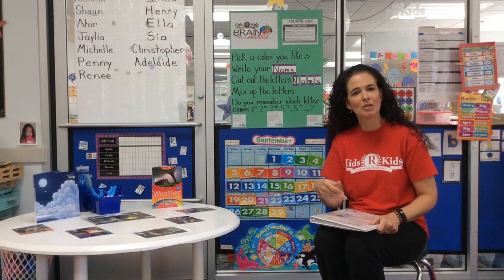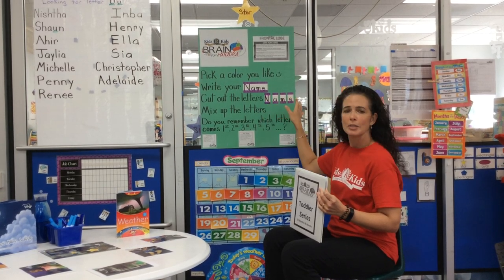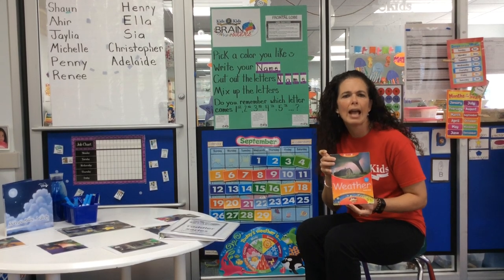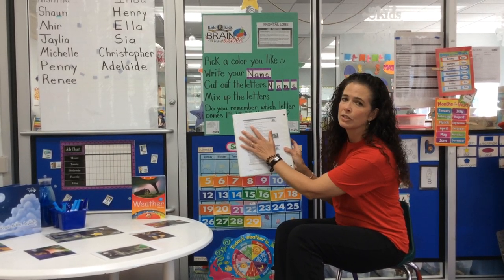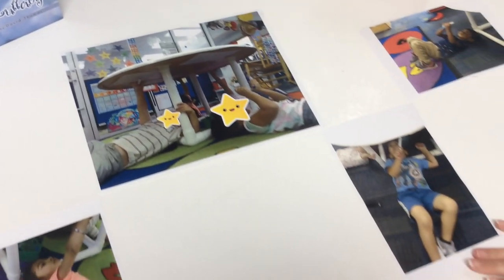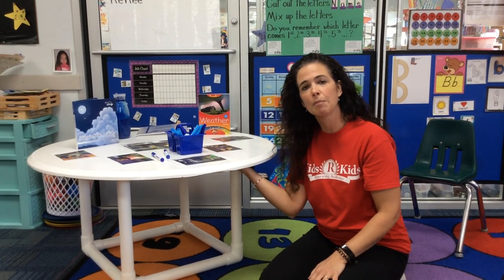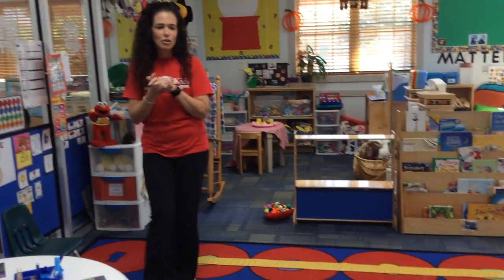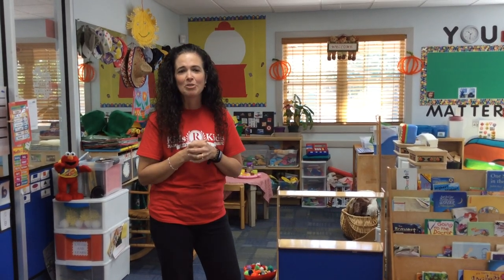Ms. Penny introduces a Brain Waves activity!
This Brain Waves activity promotes emotional stimulation in the frontal lobe of the brain. Kids 'R' Kids Learning Academy of Morrisville uses our Brain Waves curriculum to promote optimal brain development for children birth through age 5.